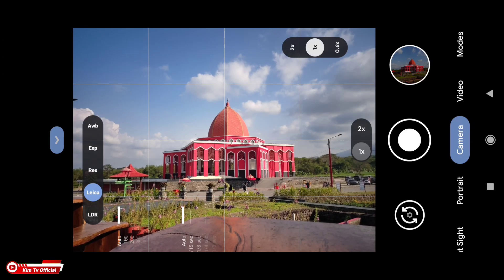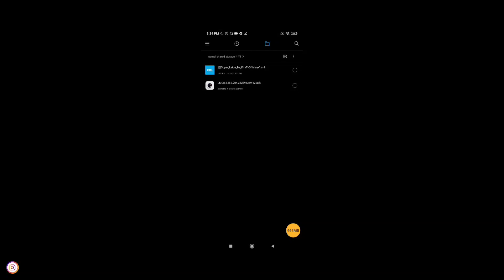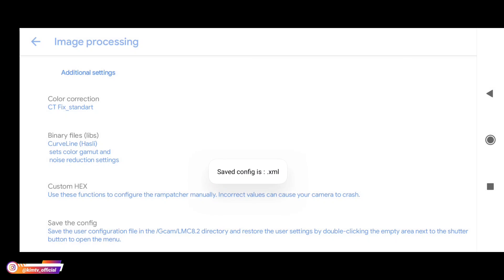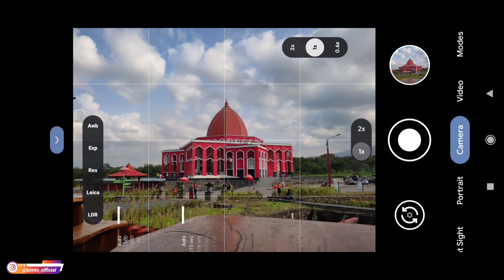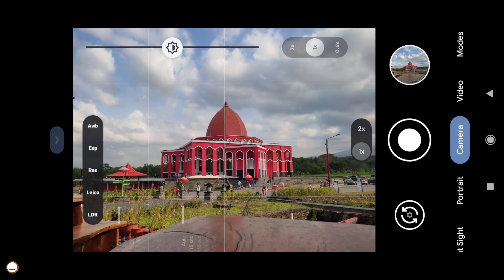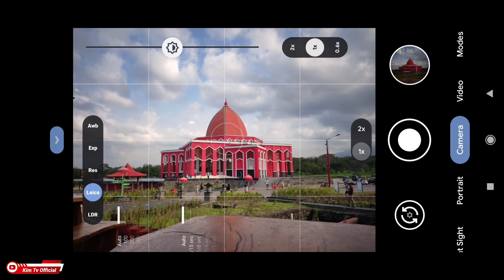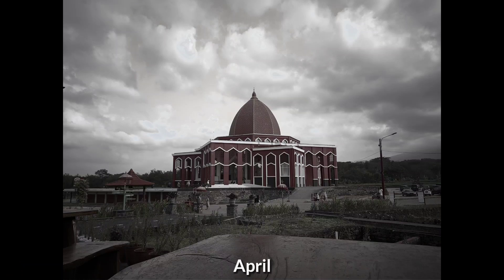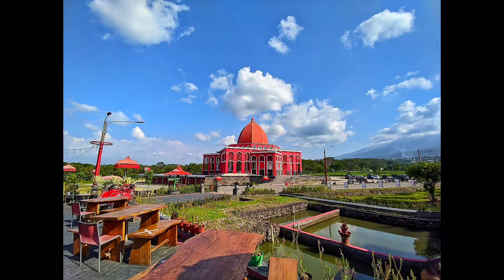New‼️ Gcam 8.2 LMC Leica Mode Full Libs Ultra Wide, Macro | Google Camera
Pada video kali ini saya akan share, install & review Gcam 8.2 LMC Leica Mode Full Libs | Support Ultra Wide, Macro

LINK DOWNLOAD CONFIG
🌈Config Leica Style With Aux Lens (Ultra Wide)
🌈Config Leica Style Without Aux (buat HP yg tidak support Ultra Wide)

Device Tested : Redmi Note 10
                            Redmi Note 8
Bug : Slow Motion

Special Thanks to  GcamLM Dev (Hasli) , Gcam Kampret
Telegram & Thanks to all Gcam Dev🙏❤️🙏